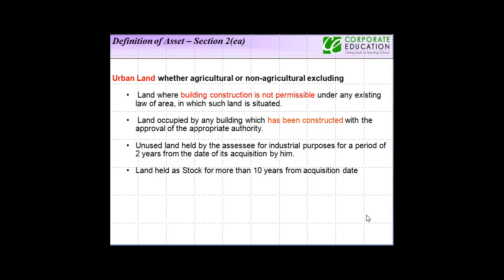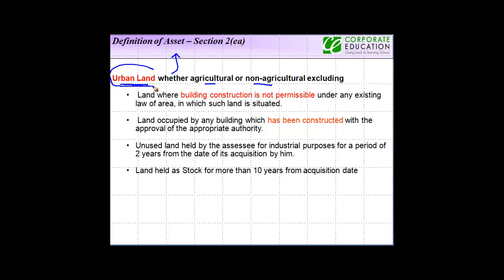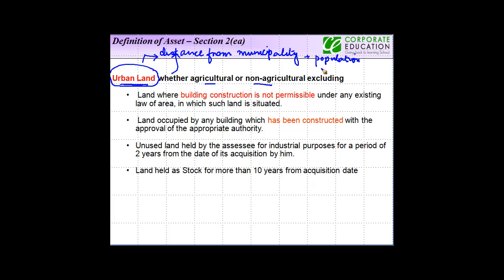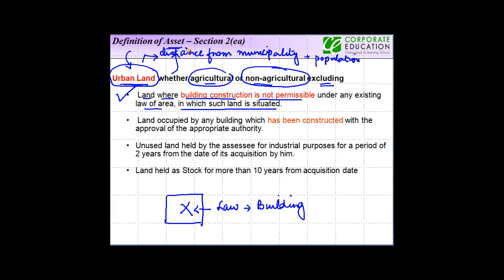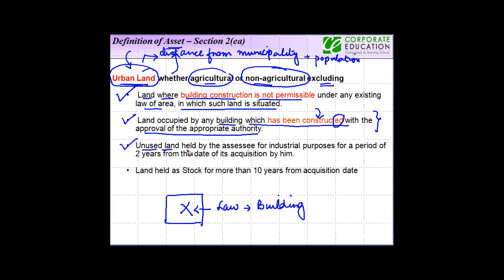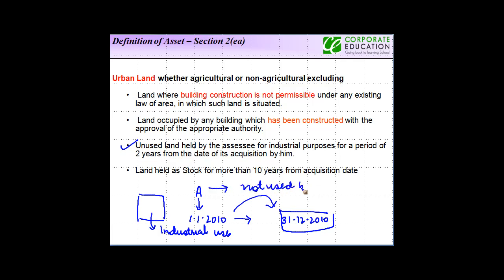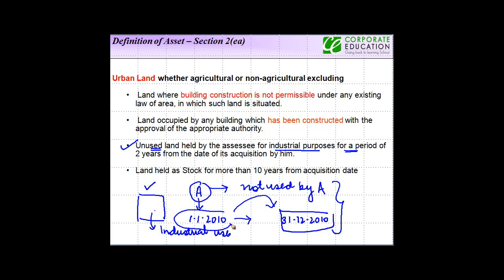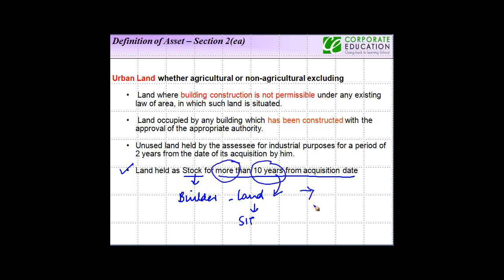Wealth Tax - Urban Land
This video deals with the provision relating to Wealth Tax which forms part of CA Final curriculum.